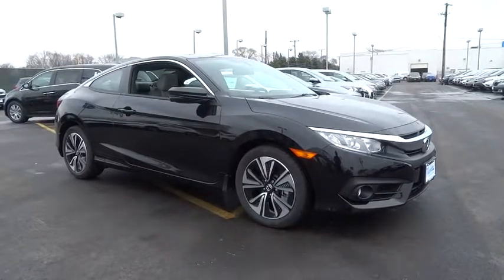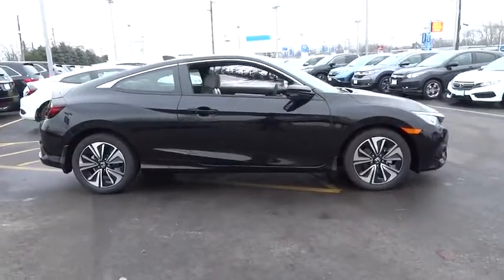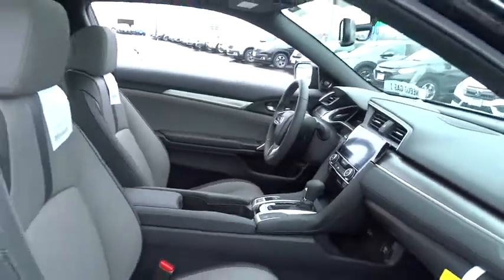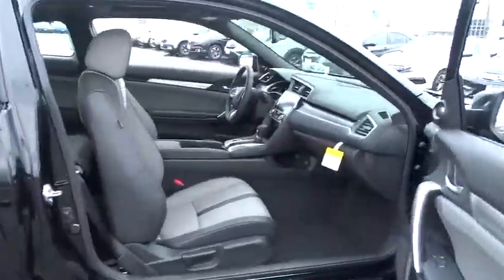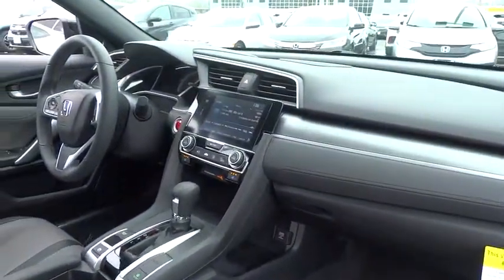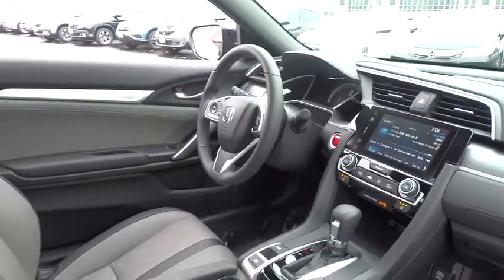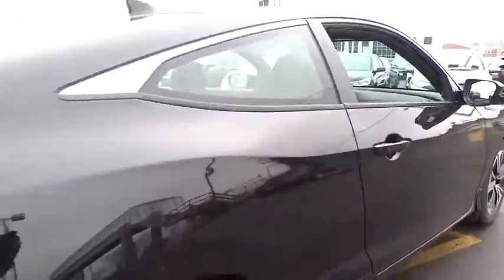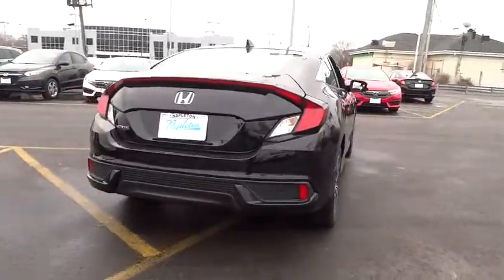2017 Honda Civic Oak Lawn, Orland Park, Chicagoland, Northwest Indiana, Joliet, IL 71116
2017 Honda Civic

PRICED TO SELL FAST !!! And NO HAGGLE/NO HASSLE PRICING !!!. Civic EX-L, 1.5L I-4 DI DOHC Turbocharged, CVT, FWD, and Crystal Black. brbrThis 2017 Civic is for Honda nuts looking all around for that perfect, gas-saving car. It is nicely equipped with features such as 1.5L I-4 DI DOHC Turbocharged, Civic EX-L, Crystal Black, CVT, FWD, NO HAGGLE/NO HASSLE PRICING !!!, And PRICED TO SELL FAST !!!. When Mother Nature gets a little grumpy, the FWD power delivery will help keep you in control. We all know she can get kinda moody. brbrDEAL WITH THE BEST-ED NAPLETON HONDA OF OAK LAWN-SOUTH CHICAGOLAND'S #1 HONDA DEALER-OVER 500 VEHICLES IN STOCK !!! PLEASE NOTE: We strongly urge that you CALL US AT THE NUMBER LISTED (rather than emailing), and to definitely CALL US BEFORE YOU COME IN (just to make sure that we still have the vehicle that you are interested in) !!! We invite you to GOOGLE us as well, to see the many wonderful 5 STAR reviews we've earned !!!